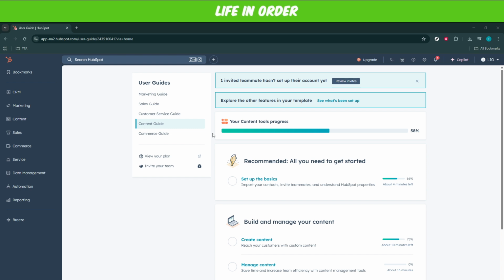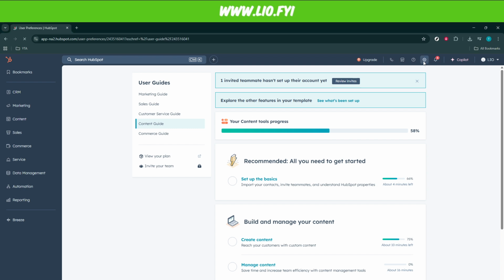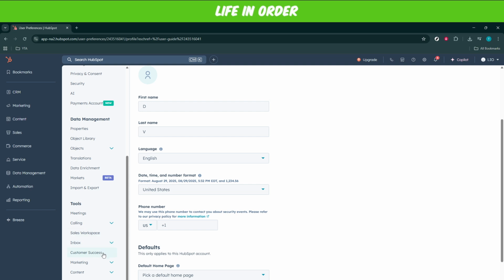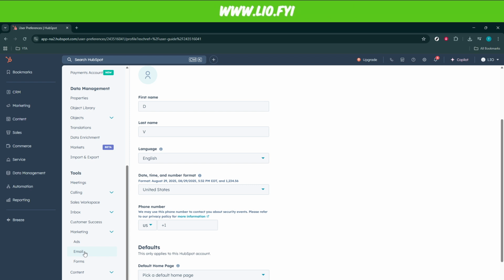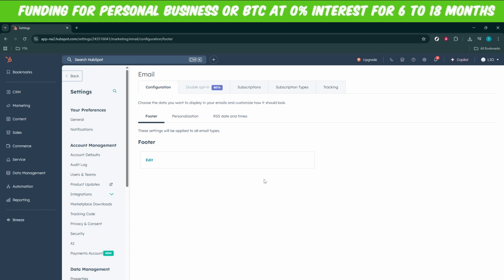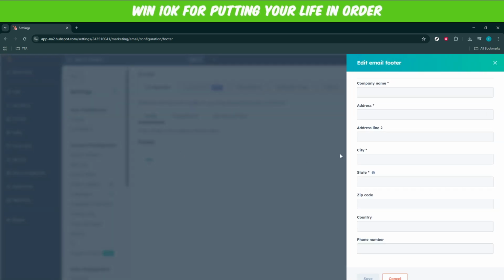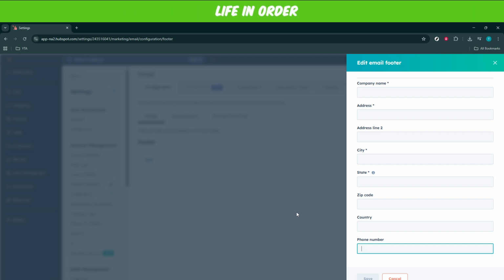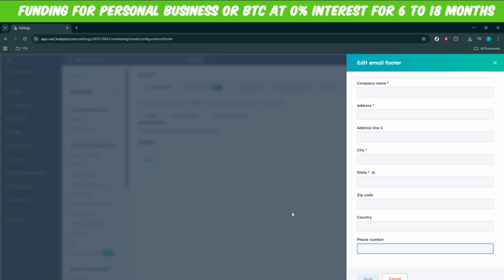How to edit email footer hubspot 2025